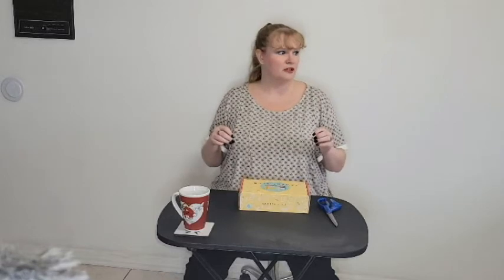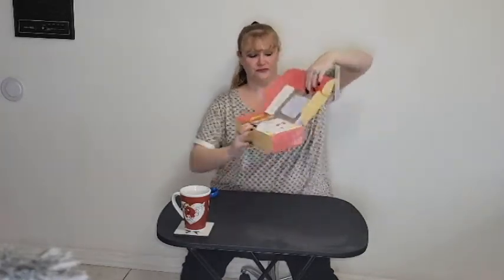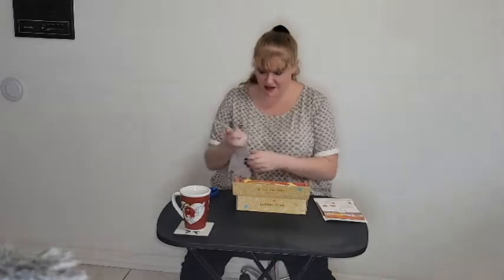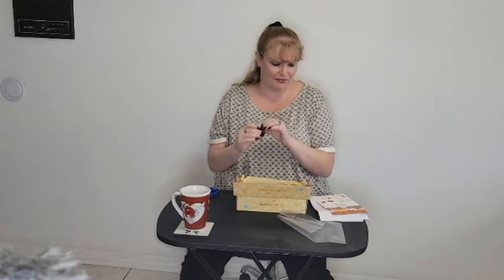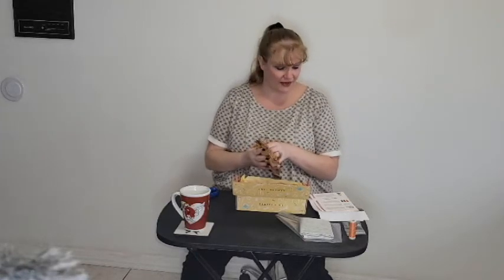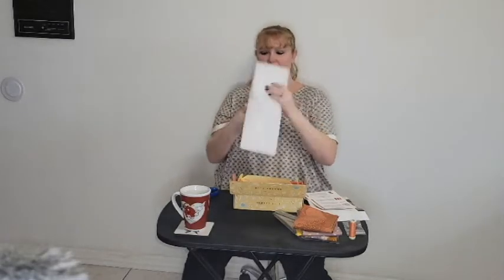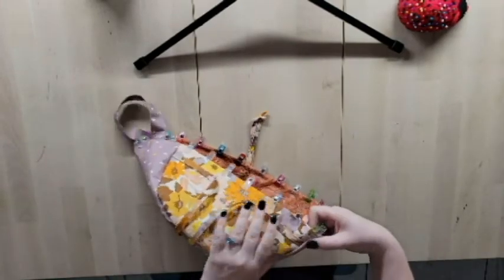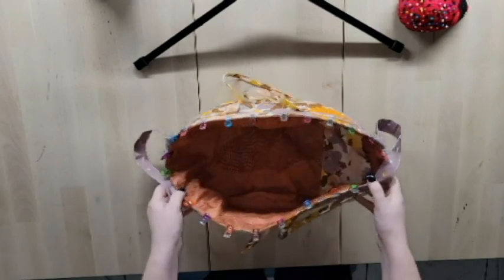***Spoiler*** August's Sewer's Club unboxing and put together!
In today's video we are opening the August sewer's club box and putting it together.  Enjoy!!